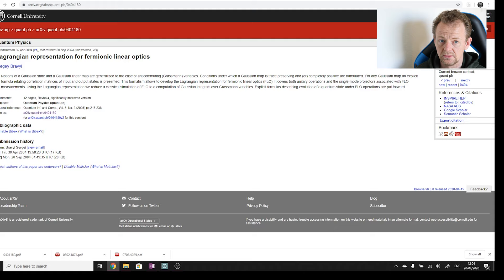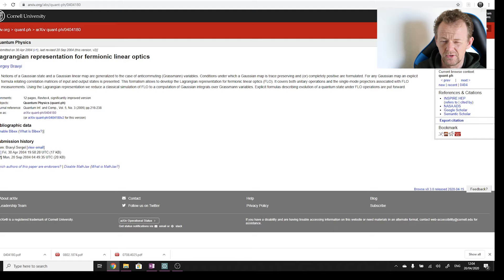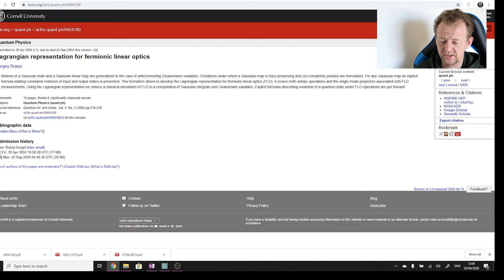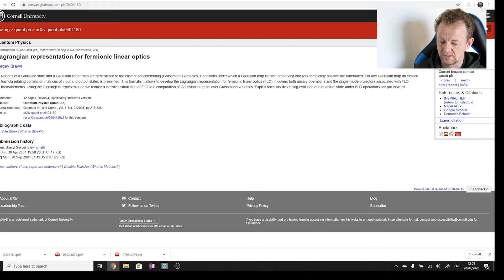QI Reading seminar: choosing our paper and how to read it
In this video I introduce the quantum many body and quantum information reading seminar that I offer every semester.  In this video I explain my motivations and the decision process behind the paper we'll look at this semester, namely "Black holes as mirrors: quantum information in random subsystems" by Hayden and Preskill
Also, I spend some time discussing how I read papers.